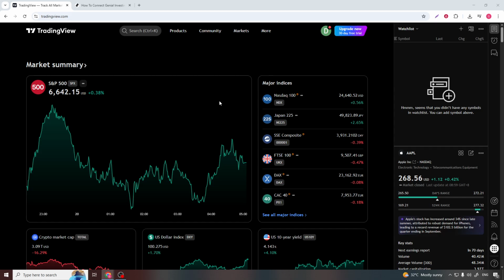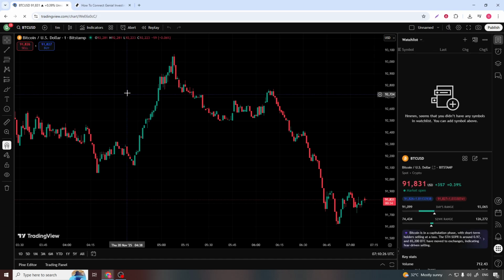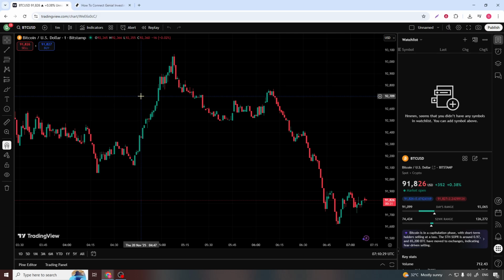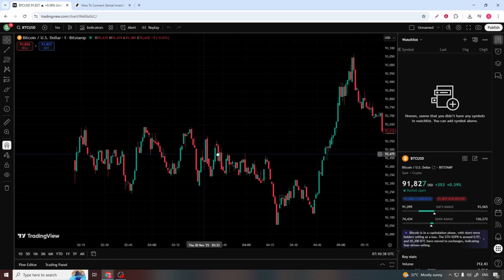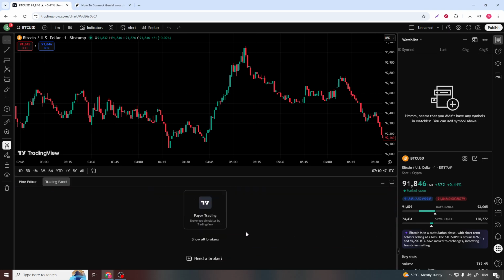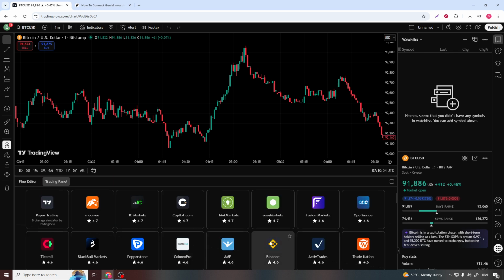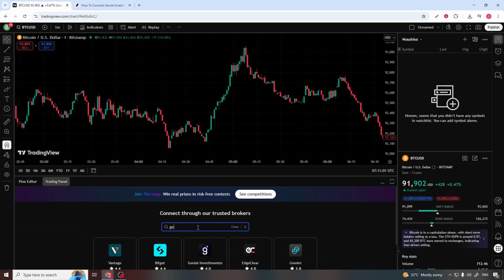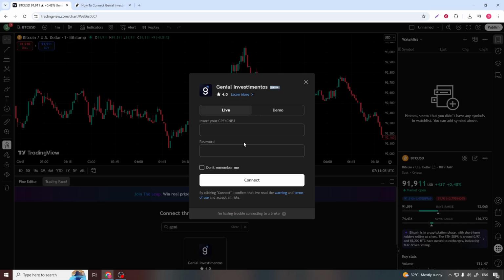How To Connect Genial Investimentos To Tradingview (Quick And Easy Guide 2026)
Unlock the easiest way to connect Genial Investimentos to TradingView with this step-by-step guide. Learn how to link your brokerage smoothly for faster charting and real-time trading. Perfect for beginners wanting a simple and SEO-friendly tutorial.
In this video, you’ll learn the benefits of connecting Genial Investimentos, how to execute trades directly on charts, and improve your overall trading workflow.